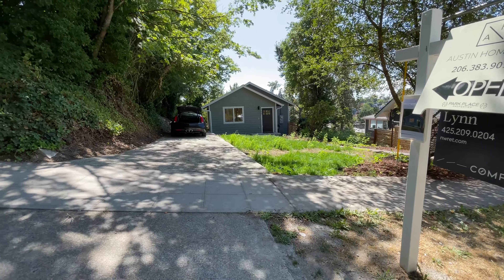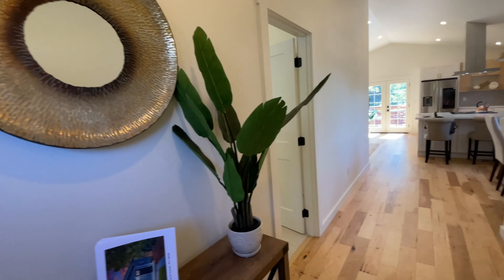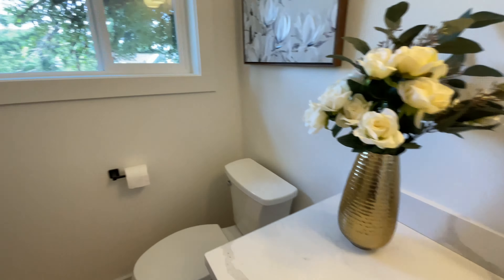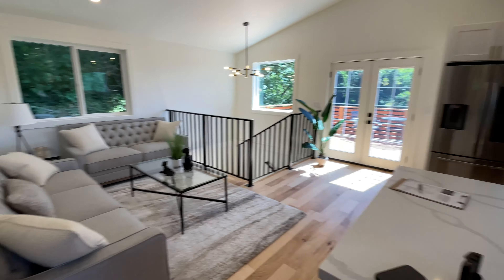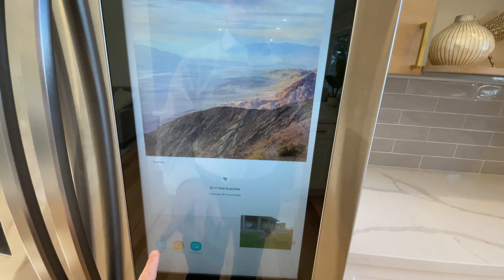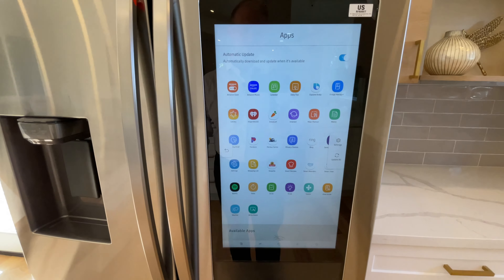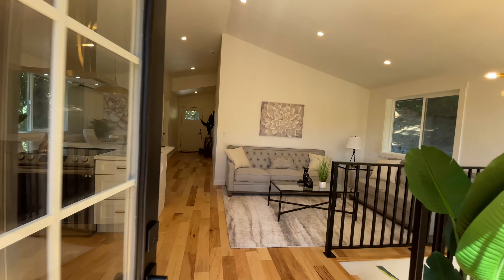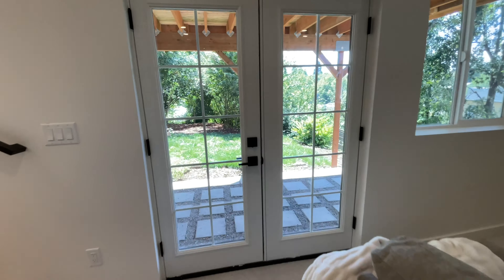Exploring Seattle Homes: Stunning Columbia City Tour w/ Austin Homolka | Park Place | Seattle Vlog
Hey there, It's Austin from the vibrant Seattle WA 👋 I'm thrilled to share my recent experience with you.

-- Property Details --
📍 4227 S Dawson St, Seattle, WA 98118
🏷️ $999,800
🏗️ 1906
🛌 3
🛁 2
📏 1,500 sqft (Interior)
📝 New millwork, engineered hardwoods, ceramic tile, mini-splits with heat & A/C, wine fridge.

MLS: # 2137791
Listing Agent: Laura Lynn of COMPASS

I recently had the privilege to explore a stunningly renovated home in the heart of Columbia City, thanks to Laura Lynn of Compass, who generously allowed us to tour her listing. This property, nestled on the south side of Seattle, is a testament to the evolution of the Seattle WA real estate scene. With its immaculate interior design and attention to detail, it's clear that the Seattle WA housing market is thriving. Amid the gleaming hardwood floors and quartz countertops, you could almost picture the soft glow of Seattle's skyline outside the window. I've always been passionate about real estate photography, and the real estate videography for this home was nothing short of spectacular. The house boasts three bedrooms, and for those keeping an eye on mortgage rates, the interest rates for homes in this category in Seattle are something to consider. But what stood out to me were the subtle pnw components that gave it an authentic Northwest feel. As a real estate agent myself, I understand the nuances of the housing market, especially the dynamic Seattle Washington real estate. If you're curious about Seattle homes for sale or perhaps diving deeper into the various Seattle neighborhoods, I'd love to be your neighborhood guide. Also, don’t miss out on my upcoming Seattle condo and house tours – they promise to be as exciting as this one. Until next time, stay curious and engaged with the ever-evolving world of real estate.